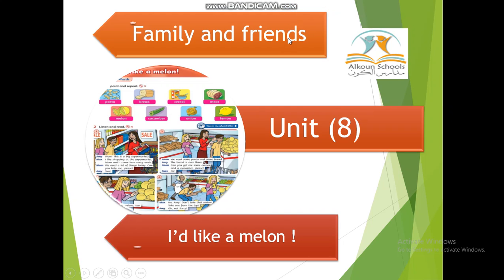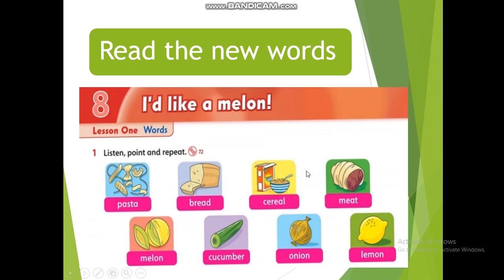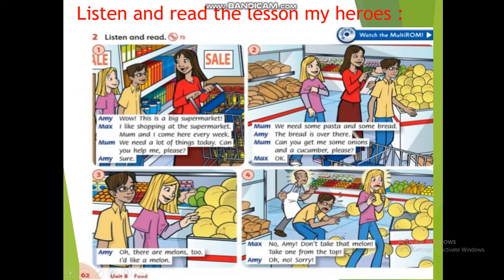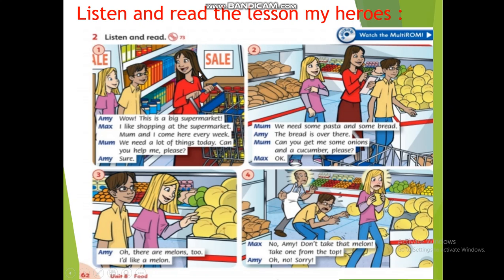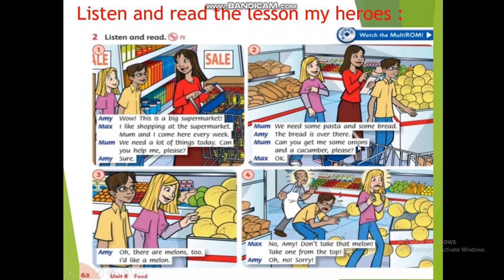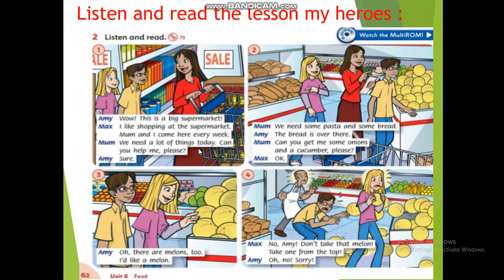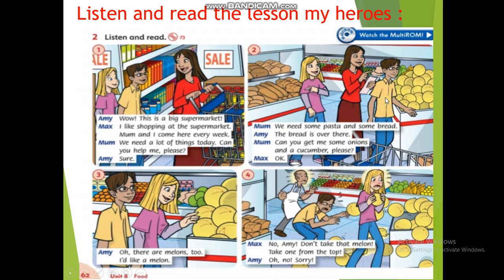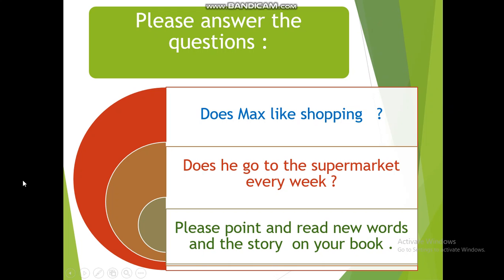Grade 3 unit 8 lesson 1